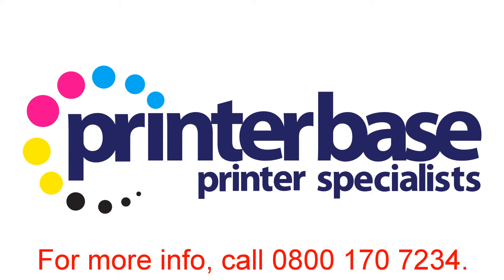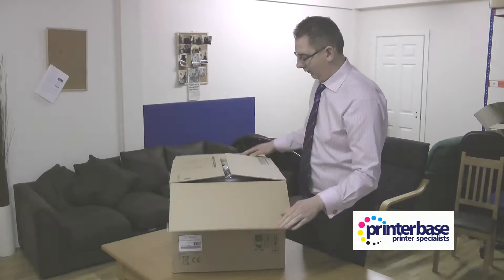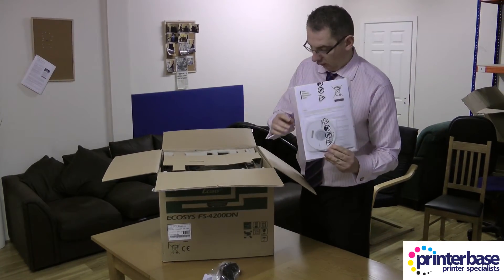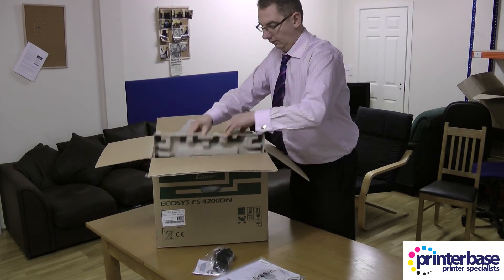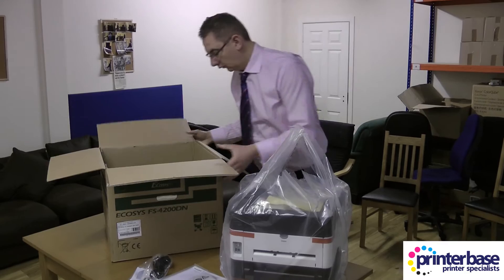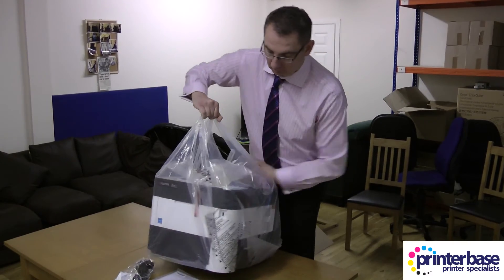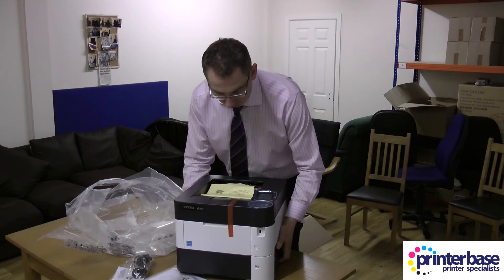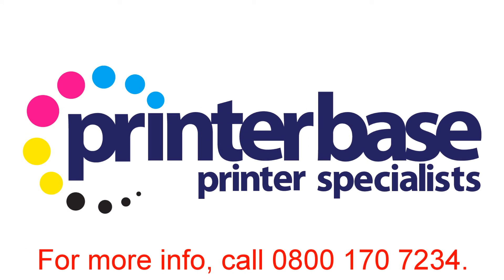Kyocera FS-4200DN Unbox by Printerbase Ltd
Our MD, Peter Knight, unboxes the Kyocera FS-4200DN.